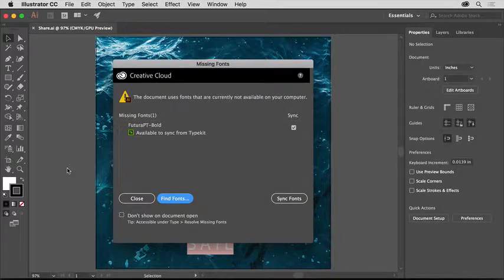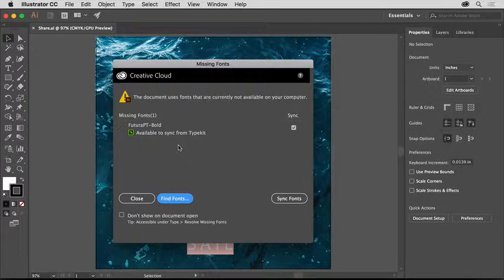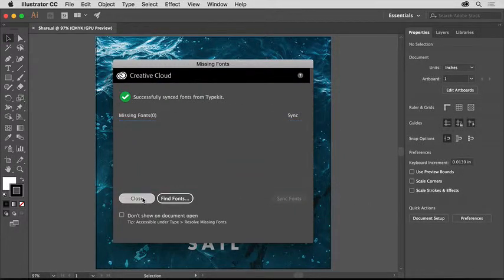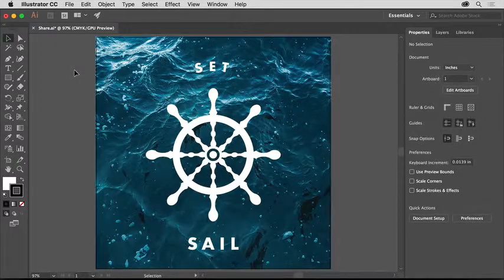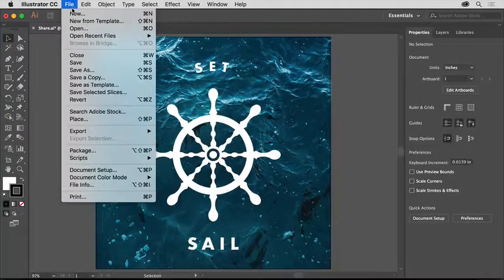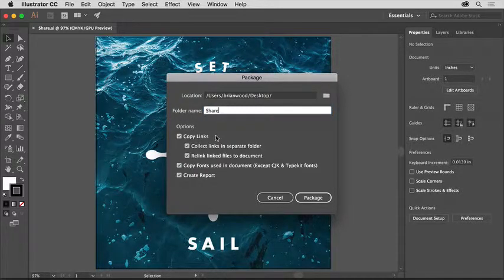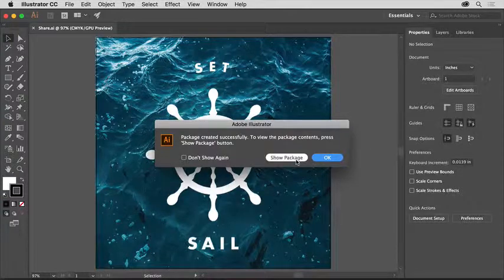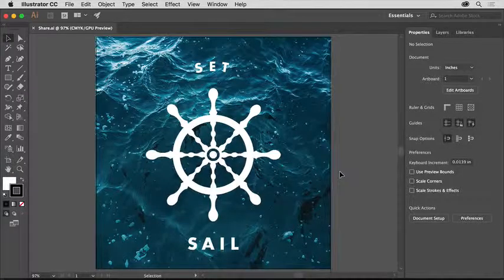Illustrator Sharing Basics | Adobe Illustrator CC tutorials | Share your Illustrator files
Illustrator Sharing Basics, Adobe Illustrator CC tutorials, Share your Illustrator files Share your artwork with others using the Package command. Learn the basics of sharing in Adobe Illustrator CC, including sharing files, saving as PDF, and exporting images.